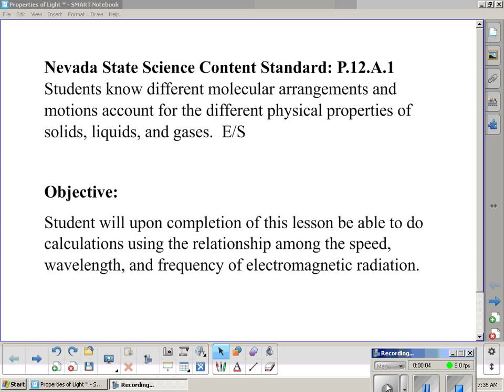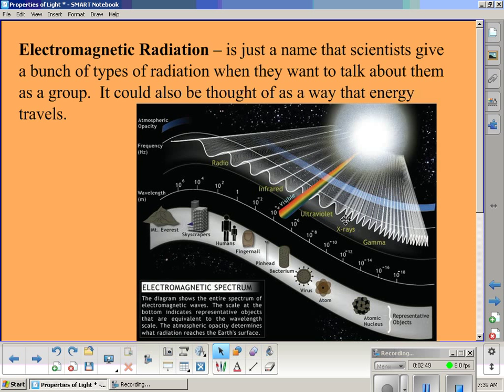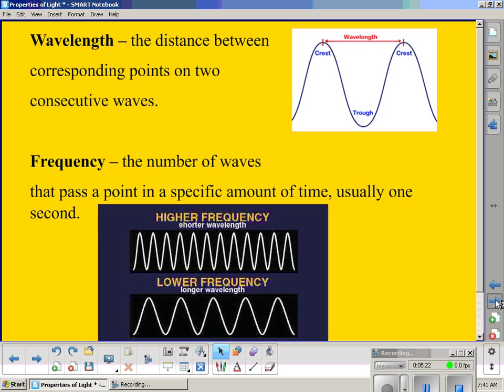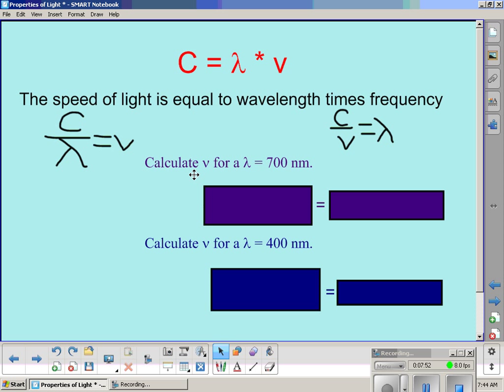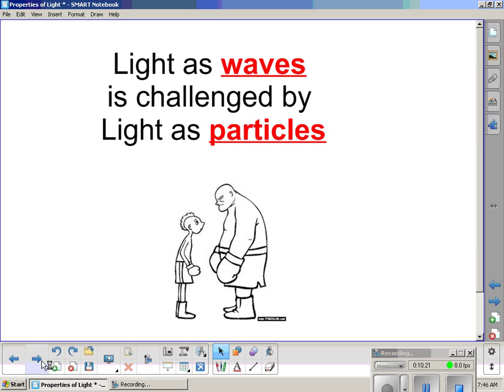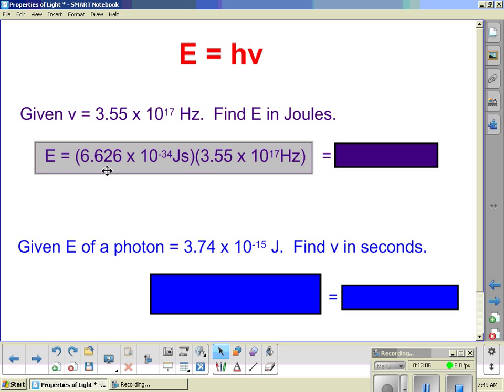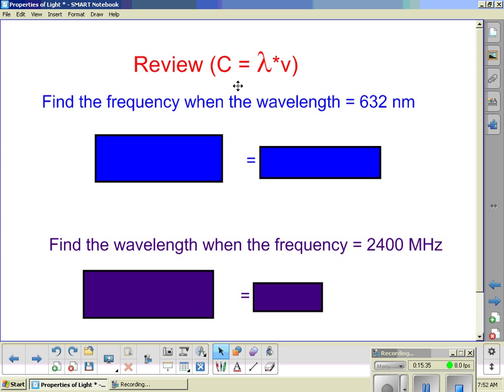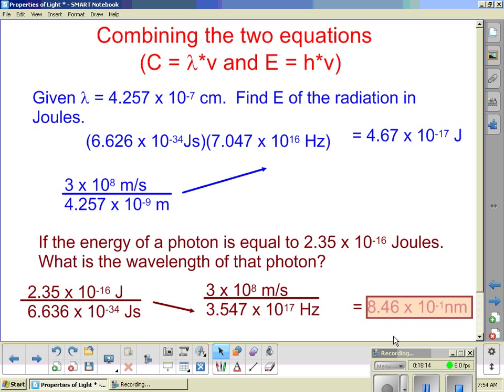Properties of Light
Relationships between speed of light, wavelength, and frequency.  Also relationships between energy of a photon, Plank's constant, and frequency.